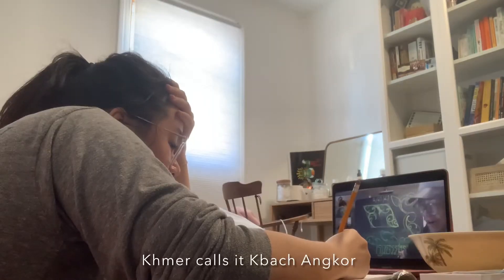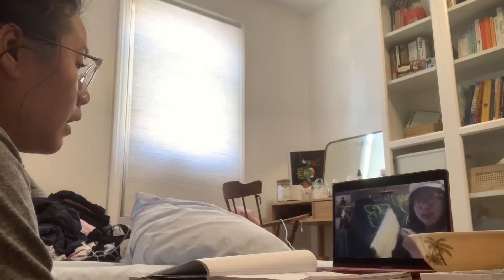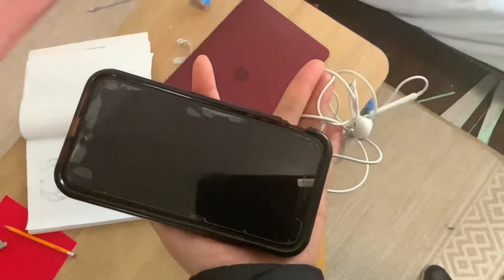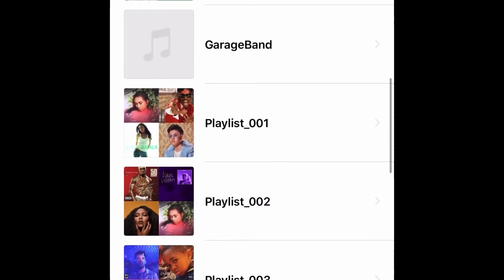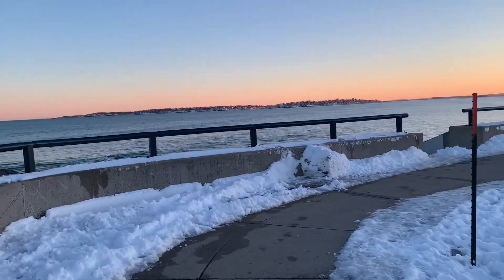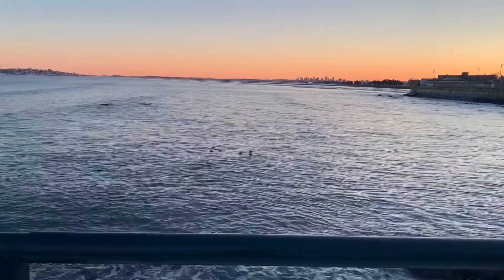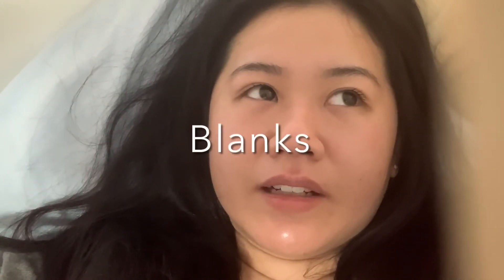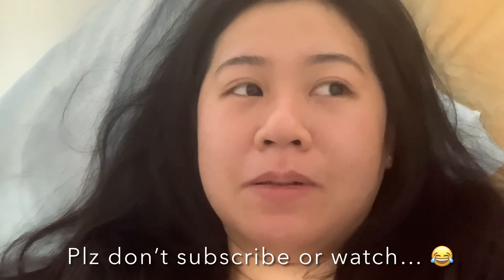Sunday with me.